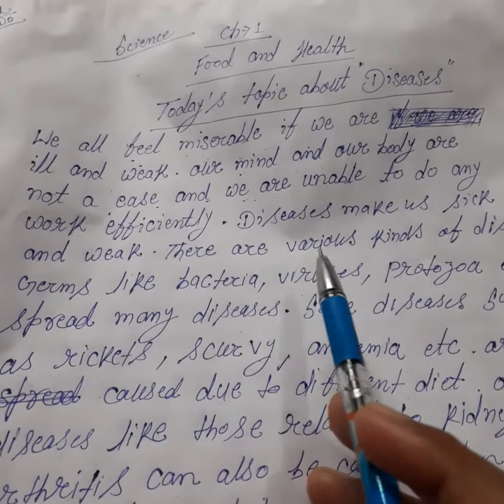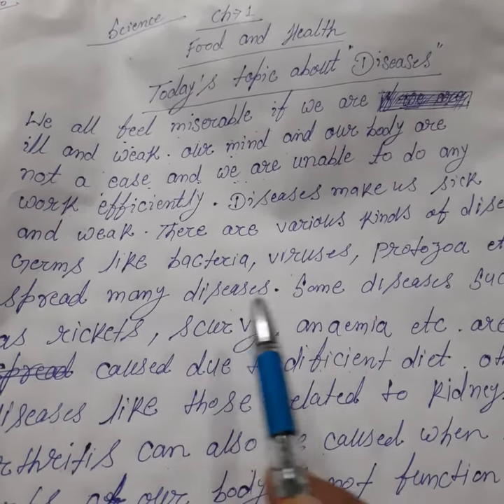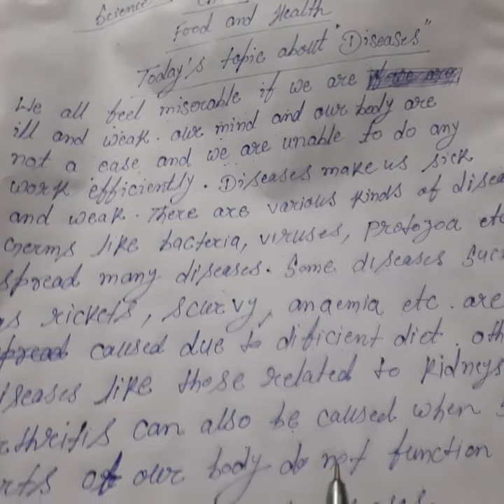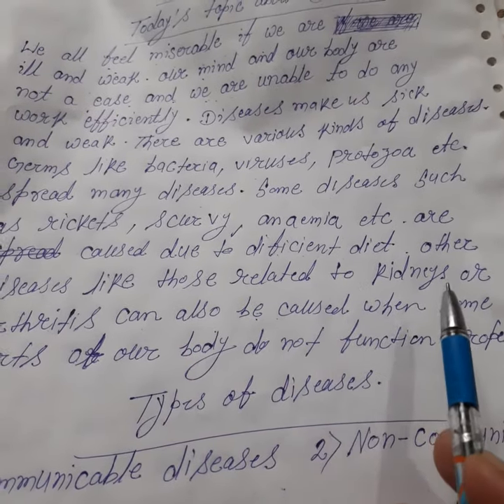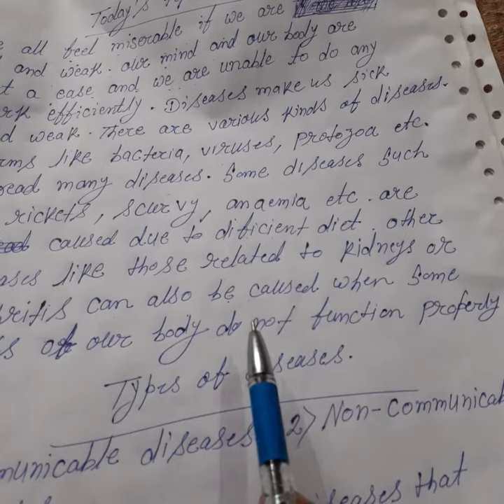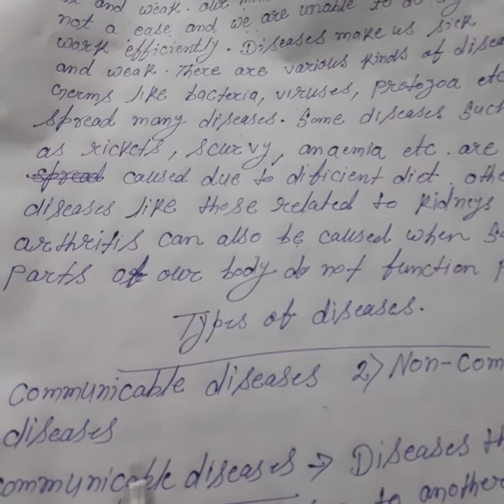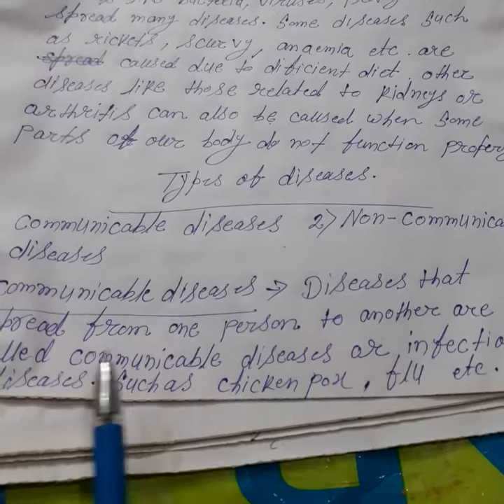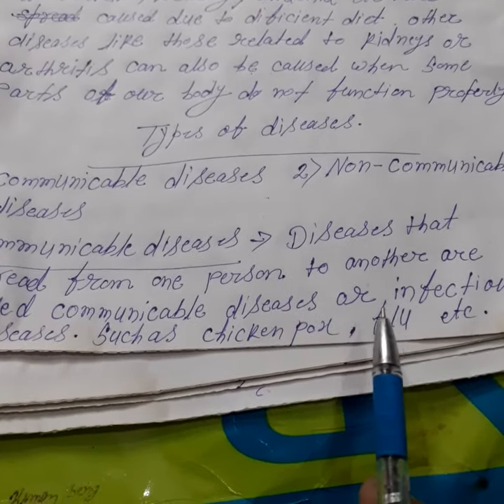Science Types of Diseases (IV , V)